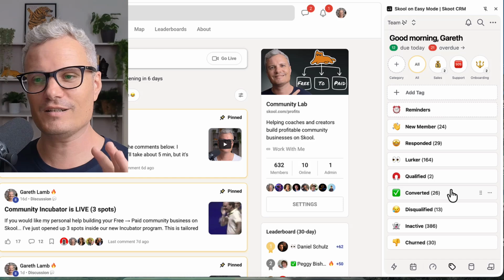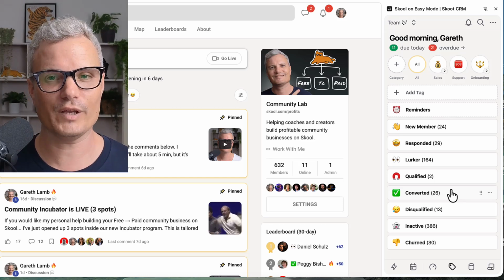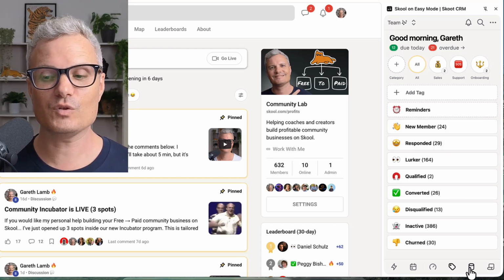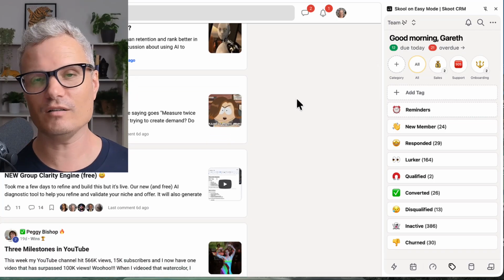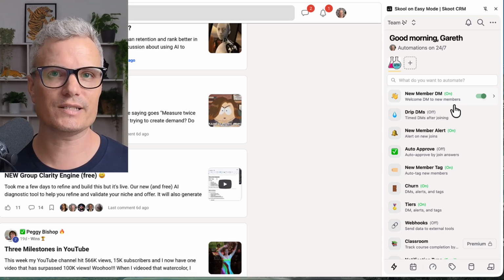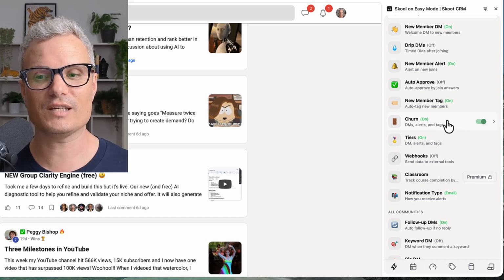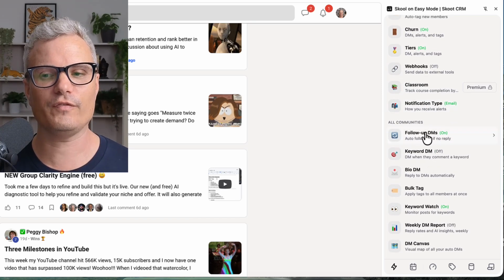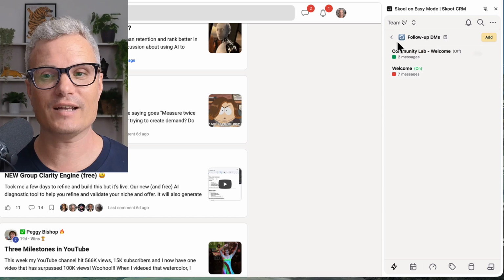Why Coaches are Replacing Go High Level with this Skool CRM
Many coaches on Skool are moving away from complex platforms like GHL and choosing a more streamlined simple approach to their business. In this video, we look at why over 500 of the top community owners have moved from GoHighLevel to a purpose built Skool CRM. I'll walk you through this "secret" tool that few know about and some of what you can do with it. If you have been looking for a more efficient way to manage your skool community and members without a spreadsheet or complex tools, this setup might be exactly what you need.